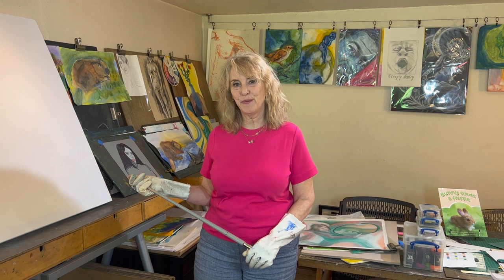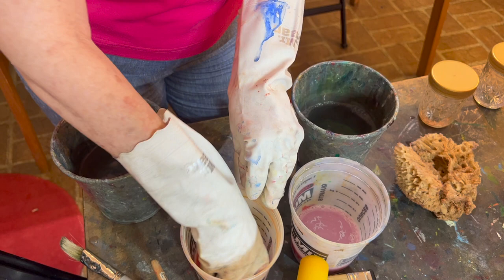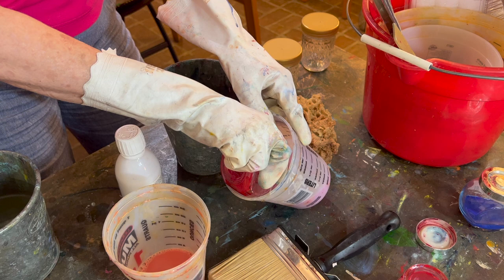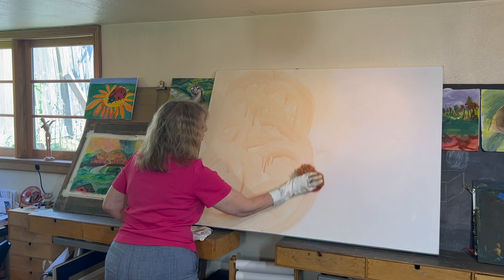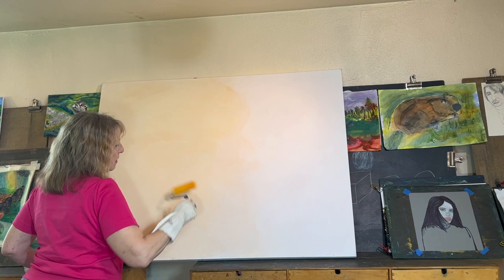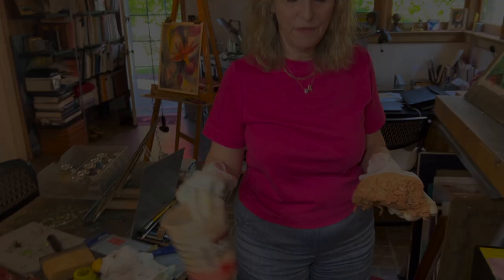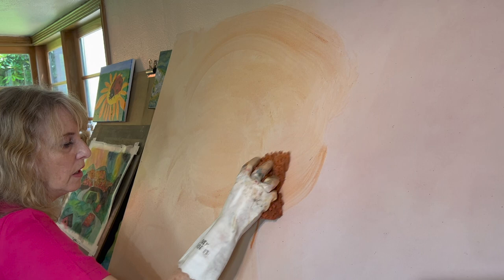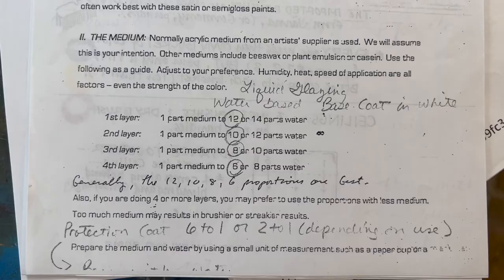How to Mix Colors for Lazure Painting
Hi everyone! In this video, I show you the 3rd and 4th layers of painting color on the walls. The subtle nuances of color is achieved through mixing pigments and layering them on the surface. You'll watch me demonstrate veiling the colors as well as mixing them.